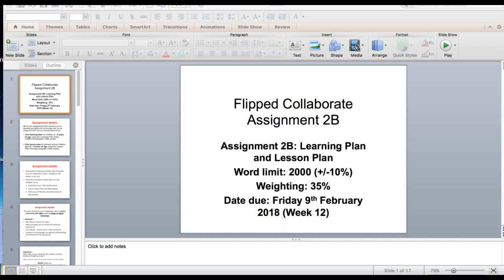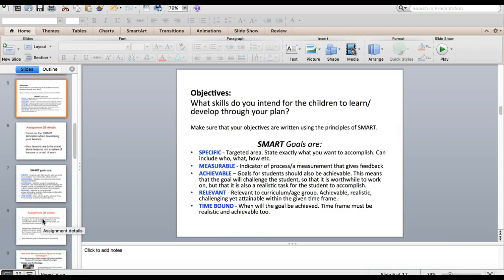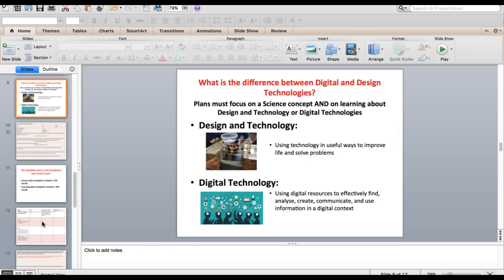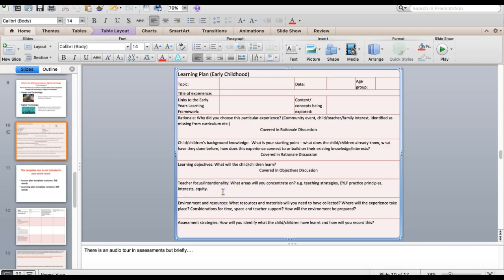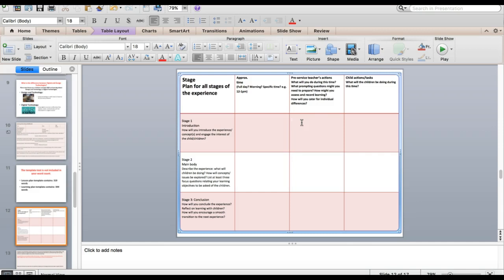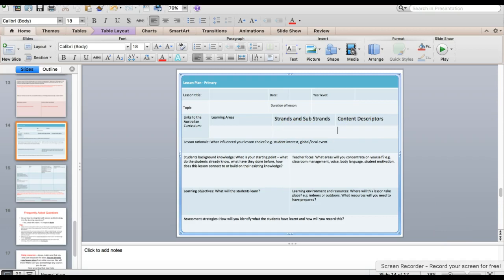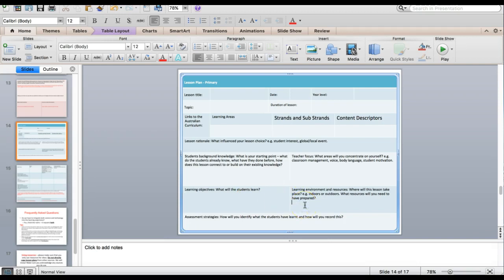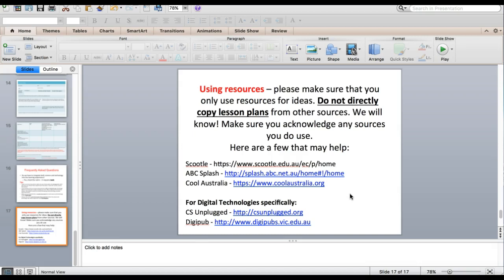flipped Collaborate Assignment 2B Jan 2018